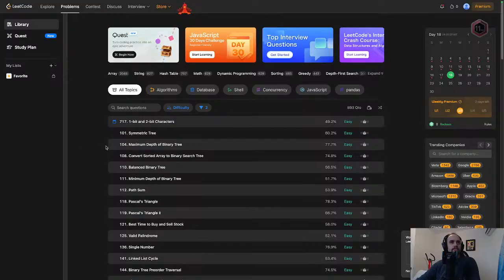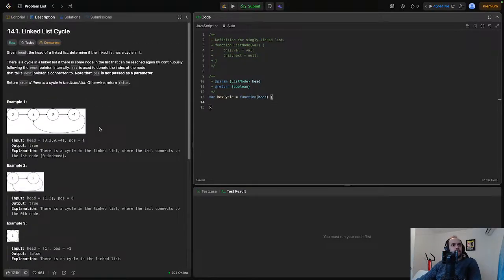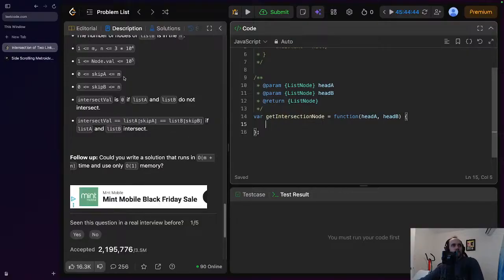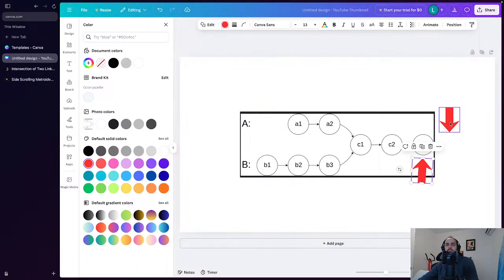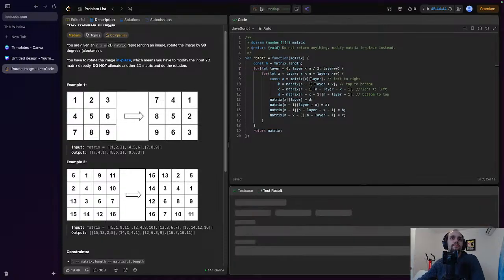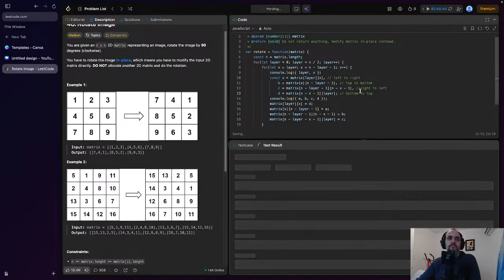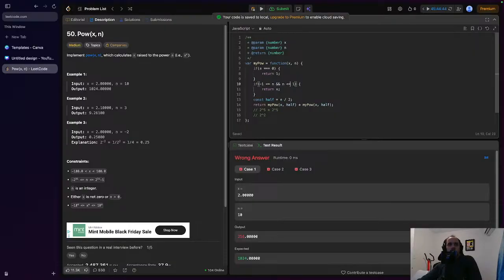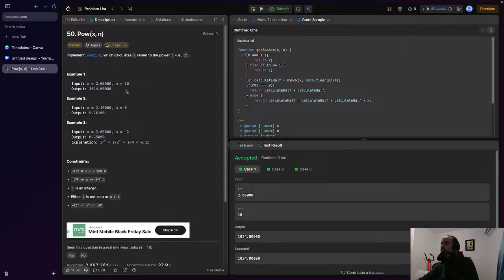Interview Prep With LeetCode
Doing easy, medium, and hard LeetCode challenges